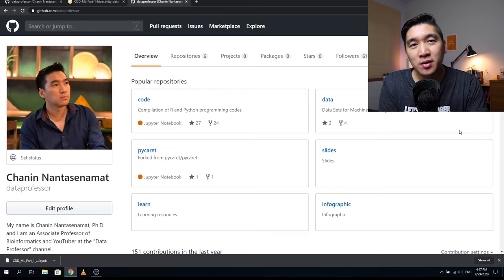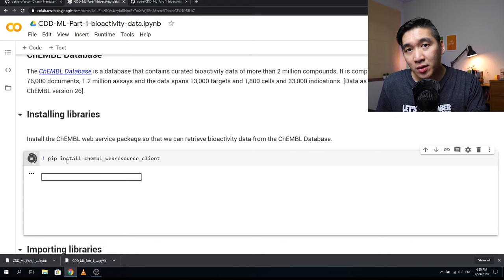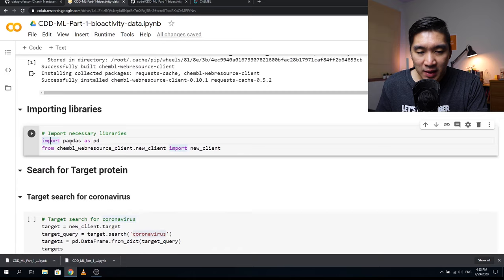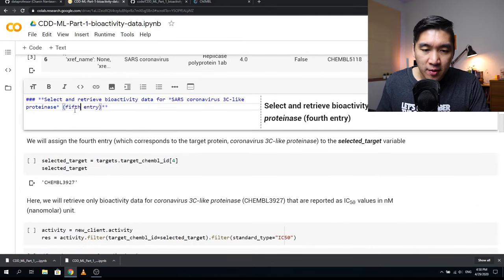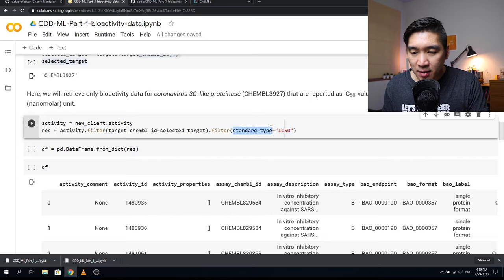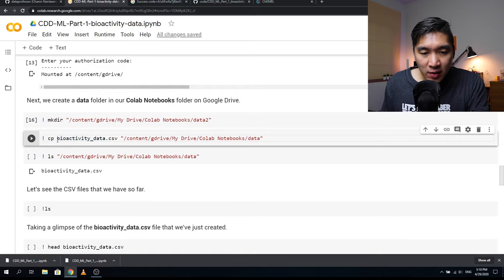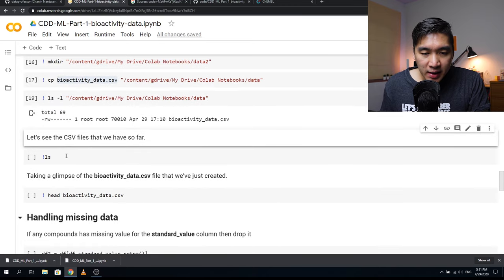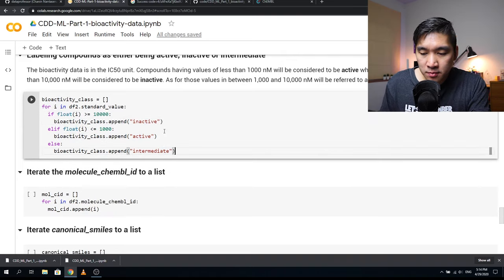Bioinformatics Project from Scratch - Drug Discovery Part 1 (Data Collection and Pre-Processing)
Do you want to collect your very own novel and original dataset in biology that you can use in your Data Science Project? In this video, I will show you how to download and pre-process biological activity data from the ChEMBL database that you can use to perform Computational Drug Discovery. The dataset is comprised of compounds (molecules) that have been biologically tested for their activity towards target organism/protein of interest. This video represents Part 1 in a multi-part video series on Bioinformatics Project.